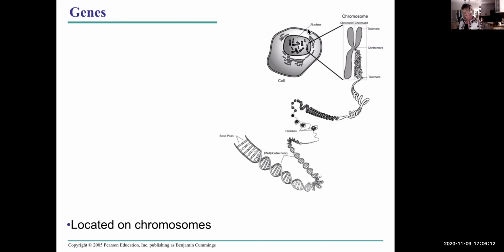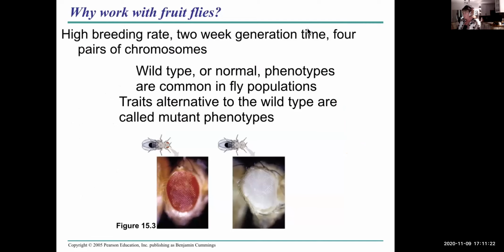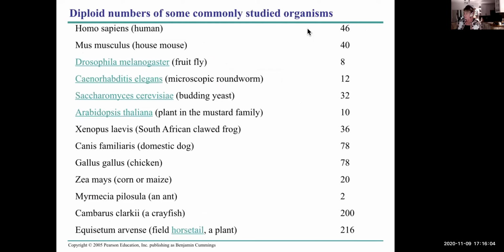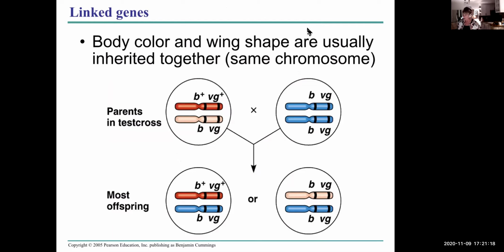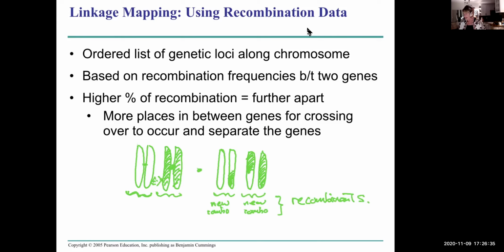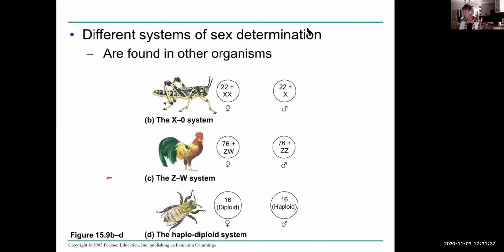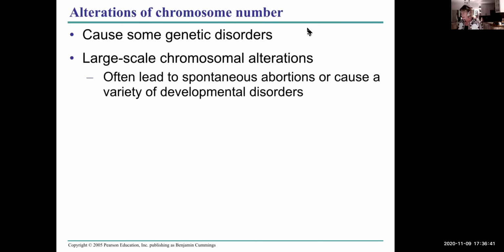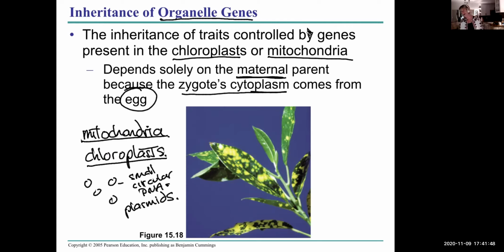1100 Ch15 chromosomes and interitance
This VCC Biology 1100 video is Chapter 15 - Chromosomes and inheritance.